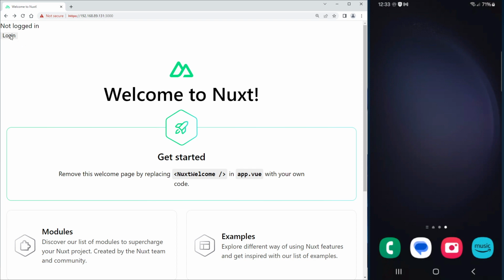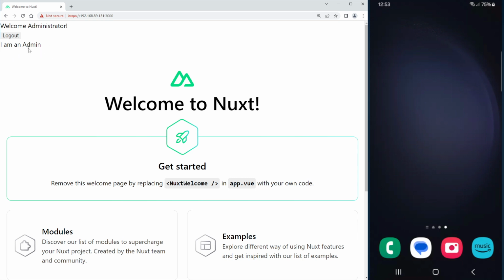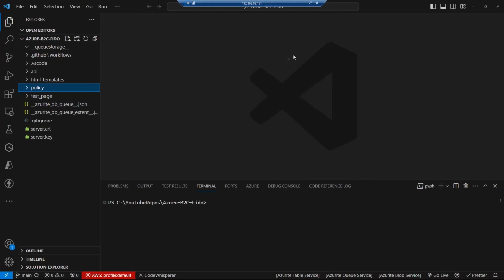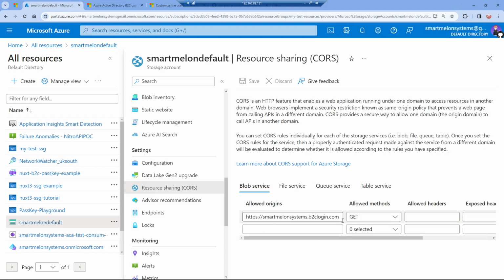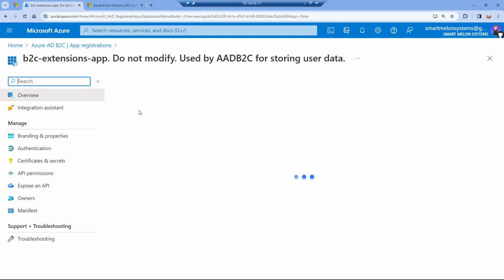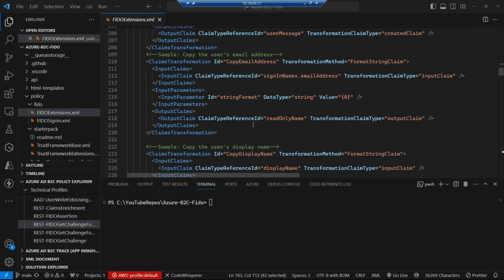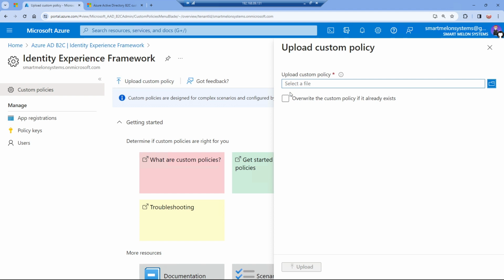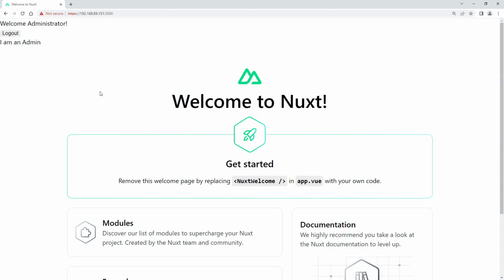Add Passkey Authentication - Change 1 line of code!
Add Passkey authentication to your website

⌚ Timestamps
00:00:00 Introduction
00:00:39 Approach
00:02:14 Real world user experience
00:03:55 Identity Enxperience Framework - flow
00:06:42 Solution Aspects
00:07:59 HTML Templates
00:10:33 Passkey API
00:11:15 B2C Custom Policy
00:21:09 Testing.
00:22:11 1 Line App Change